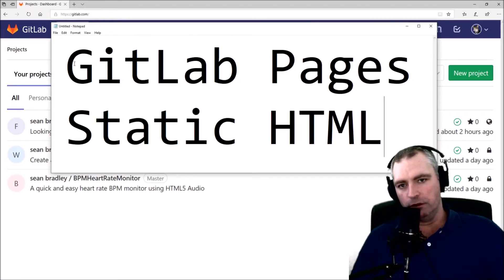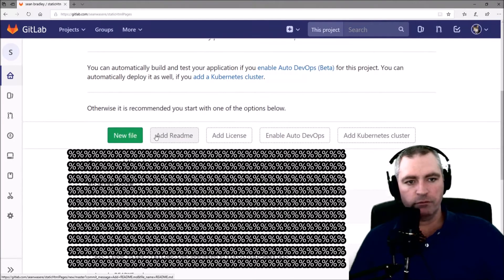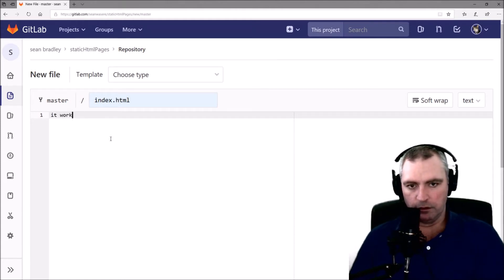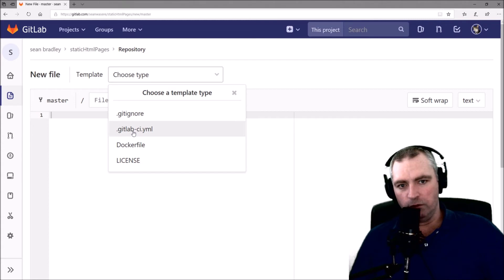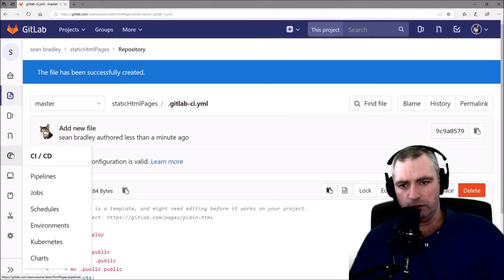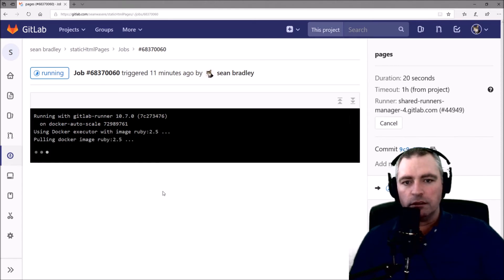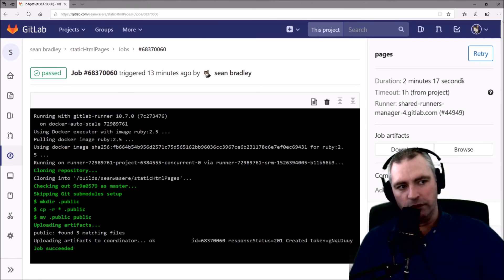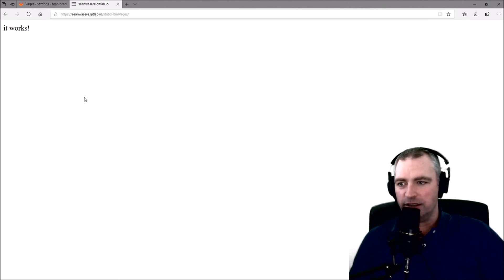Host Static HTML for Free With GitLab Pages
I show how to quickly set up GitLab pages. It's slightly different than how it's done in GitHub. No problem, it's still free and it only took 5 minutes. It's slightly more complicated than GitHub, but it is very useful to understand since you have very good visibility of the devops continual integration process performed by the ci yml script and the extensive logging you can later refer to.
For static html, you need at least a basic index.html, and the .gitlab-ci.yml which is quickly created from a template. The page will auto deploy upon commit and you can monitor the progress in real time.
The famous page in this video can be seen at this address
One great thing about hosting with GitLab pages is that It's free and you also get free SSL/TLS with it.

Also, check out my quick tutorial showing how to import projects from GitHub into GitLab